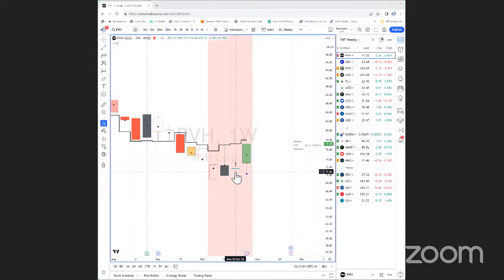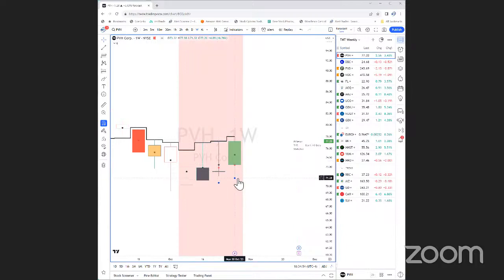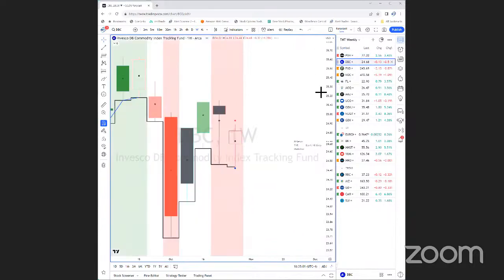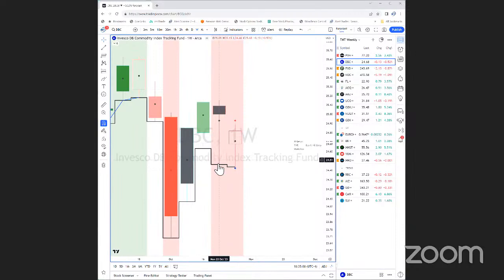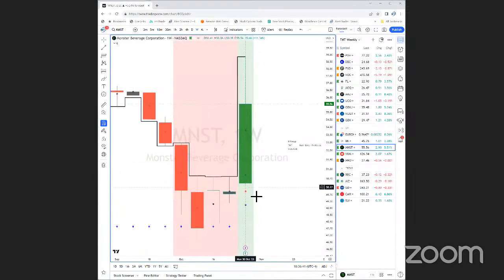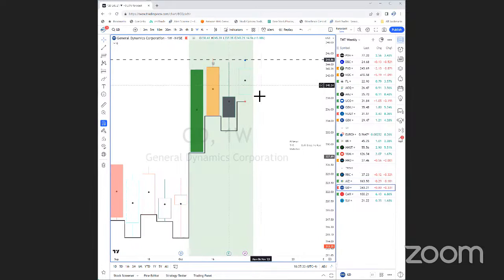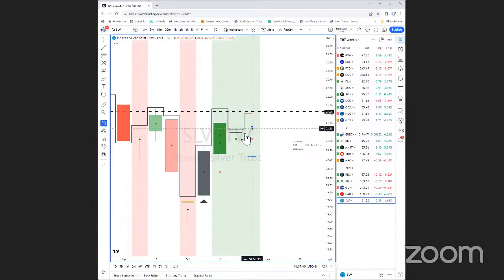Week of Oct 29 to Nov 3 TNT Weekly $Trade Results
Week of Oct 29 to Nov 3 TNT Weekly $Trade Results.  The black bar called TNT is very powerful in trading any instrument and any timeframe.   Look at the results from the actual market week by week.  We show you proof with actions, not words.  See the TNT whatsapp chat room